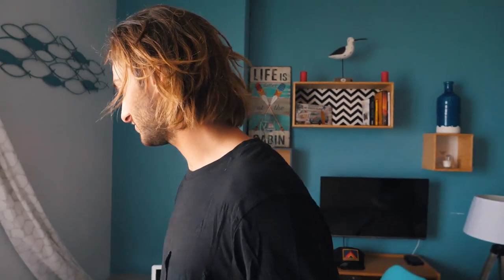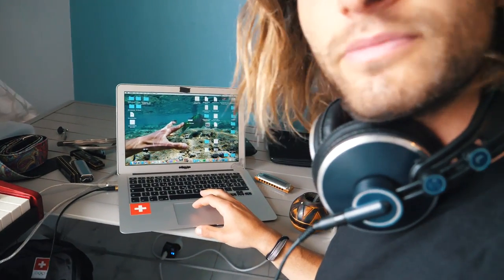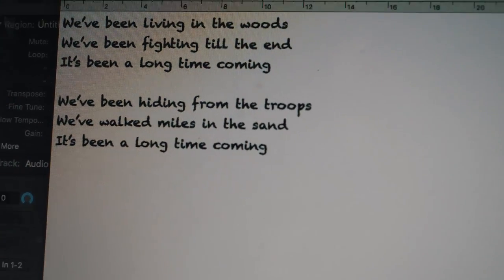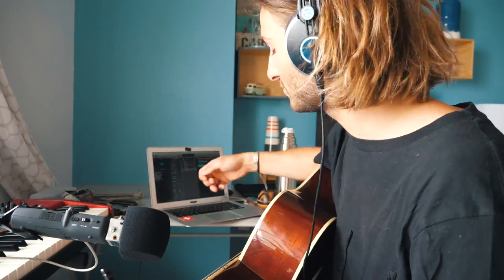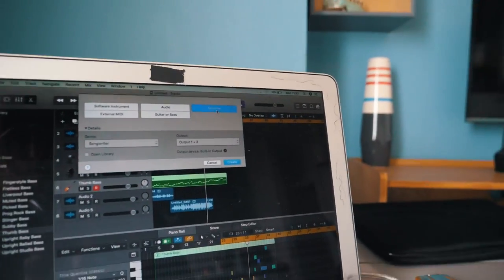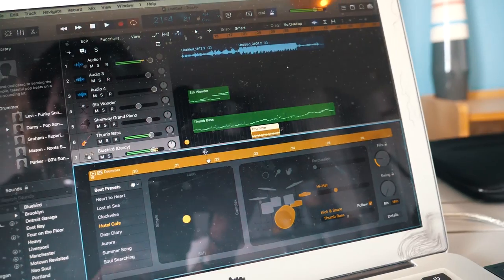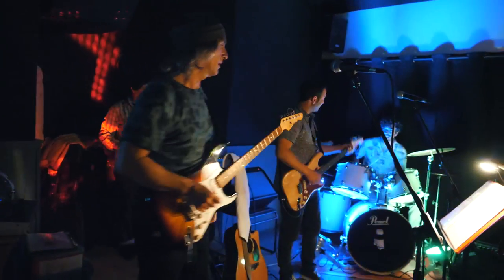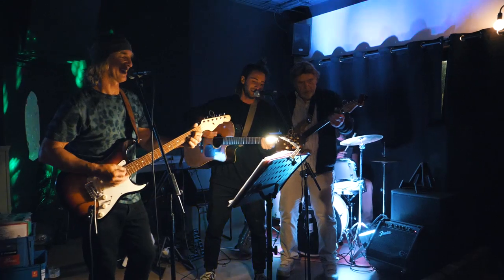REVEALING MY SECRET : HOW TO WRITE A SONG | VLOG #44